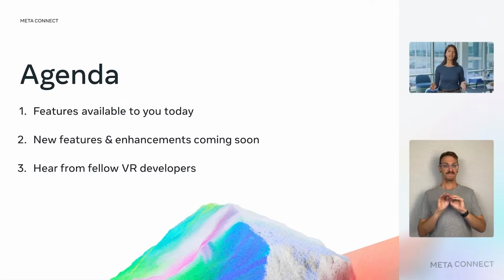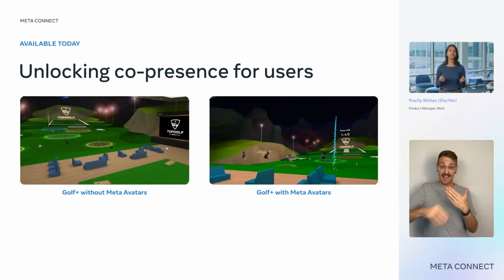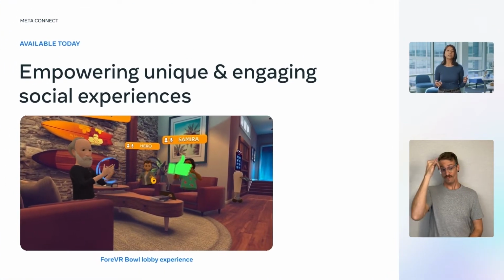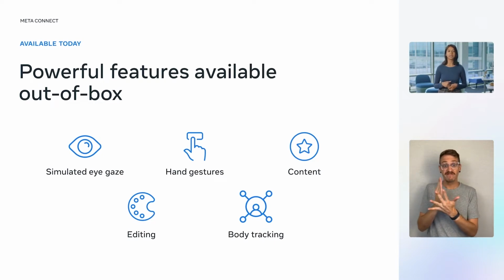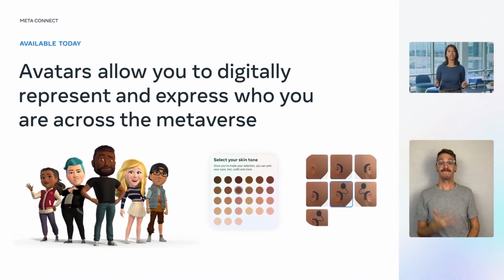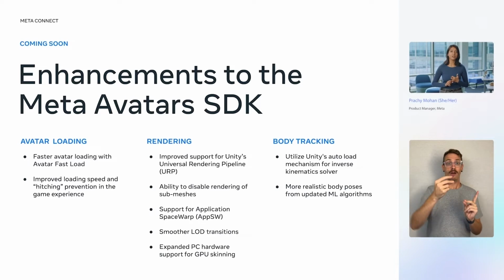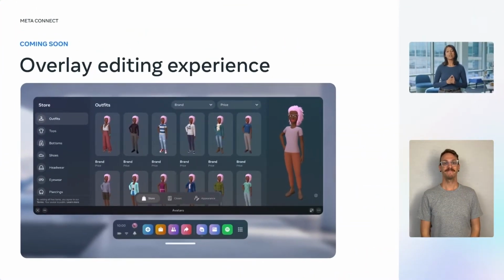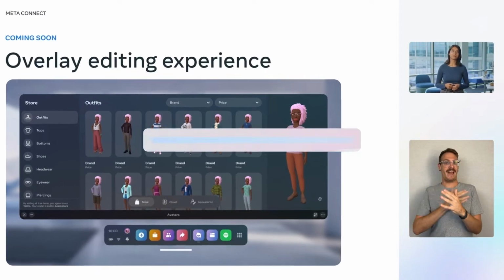Meta Connect 2022 | Meta Avatars SDK | Latest Developments and Learnings for Integrating Avatars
The Meta Avatars SDK is a great way for developers to add social presence to their app experience today through expressive avatars. Learn about the latest SDK developments available today and coming soon - and as a special treat, watch our partners Golf +, Resolution Games, and FitXR join us for a panel on their own experience integrating the Meta Avatars SDK.